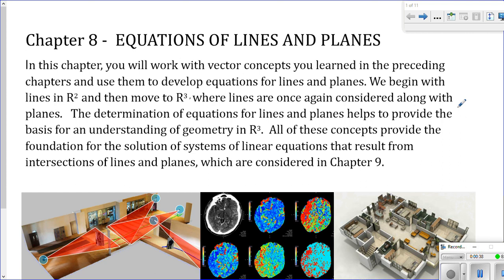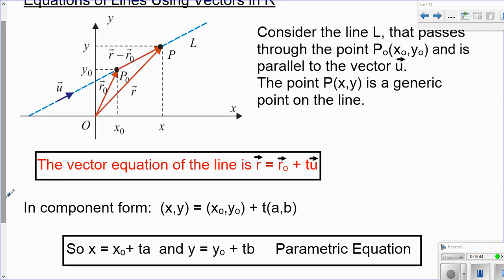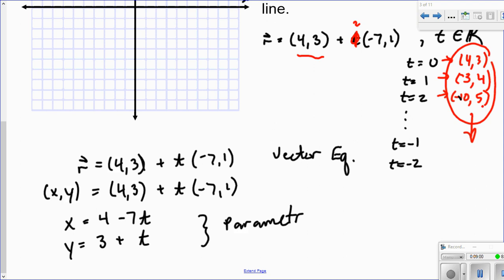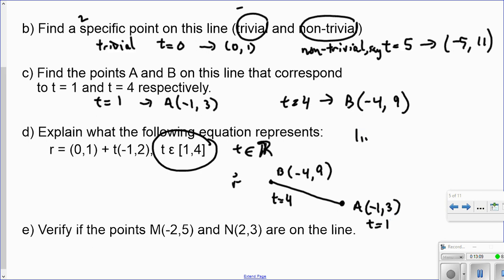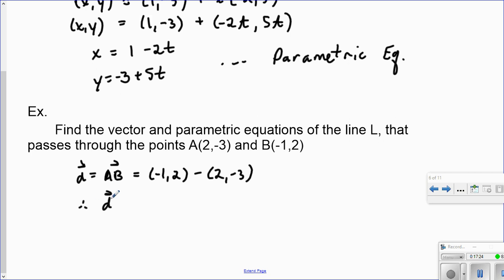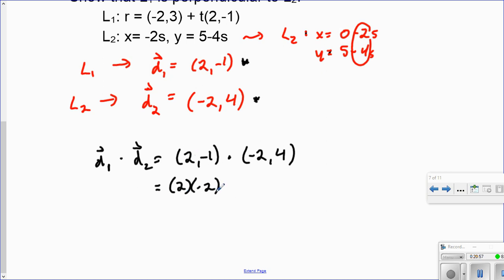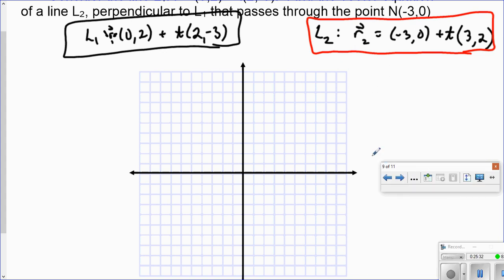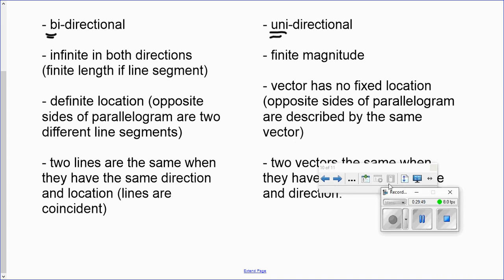8.1 Vector and Parametric Equations of Lines in R2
8.1 Vector and Parametric Equations of Lines in R2